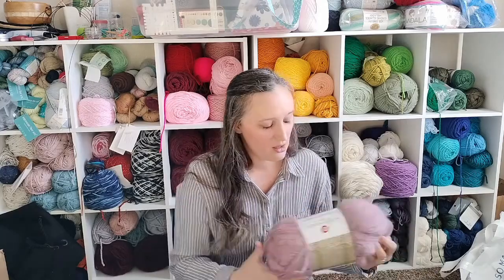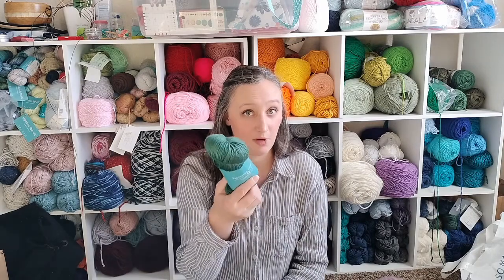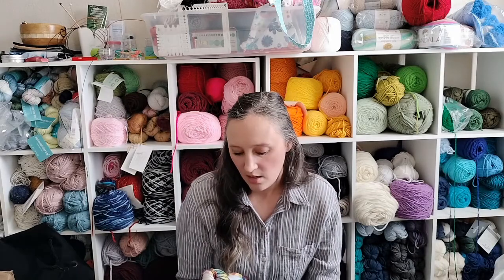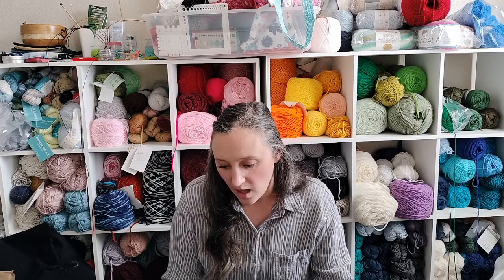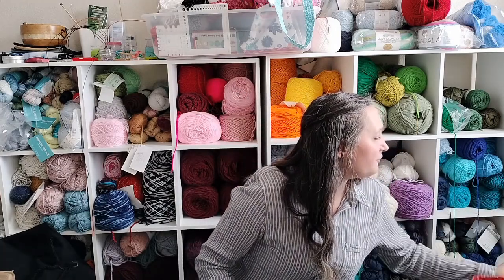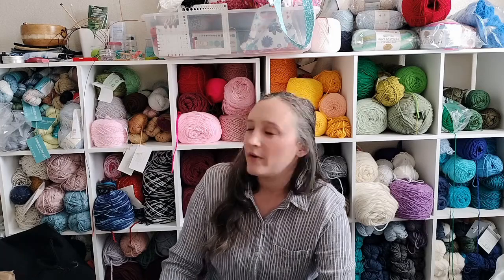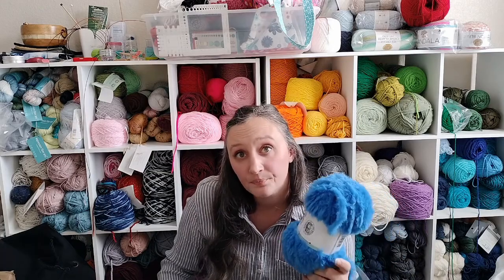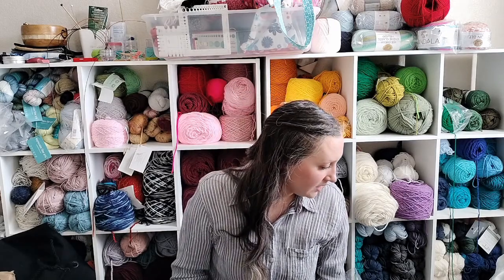2024 knitting wish list.....24 are sweaters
I made a list of things I want to make in 2024 and 24 are sweaters/cardigans. This is just a small sample of what is on my list!